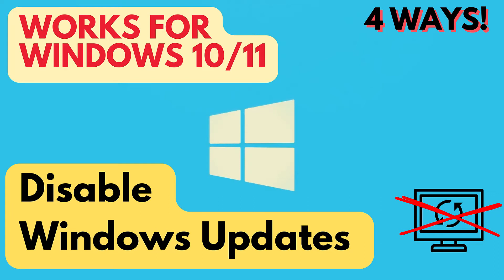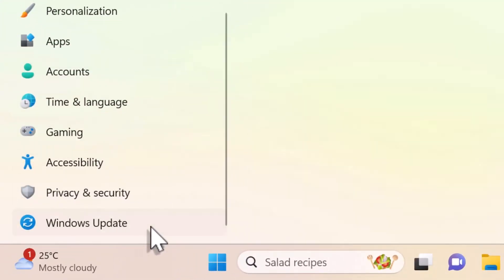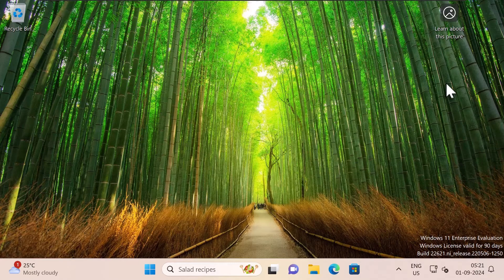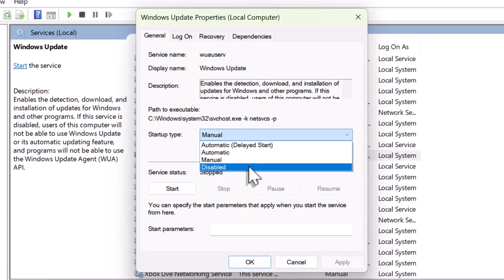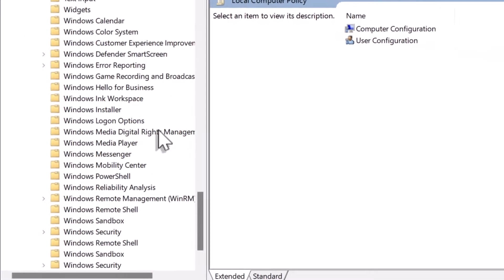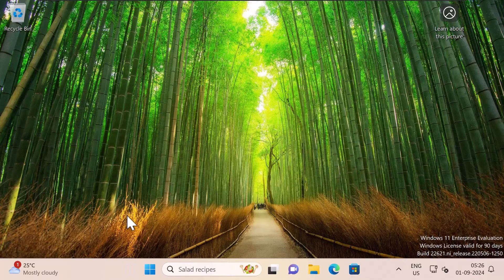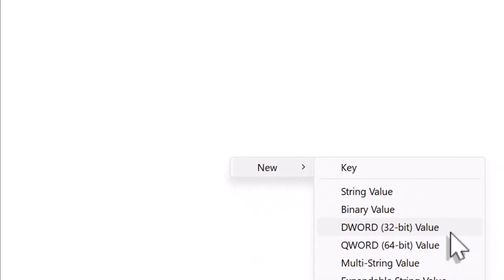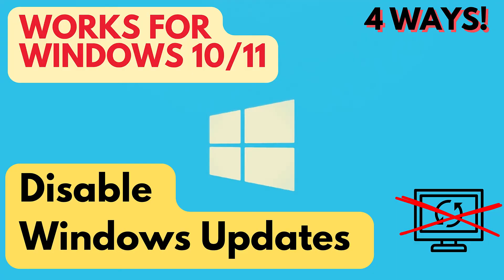4 Ways to Disable Windows 11 Updates - Step-by-Step Guide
Discover 4 effective methods to disable automatic updates in Windows 11 with our step-by-step guide. Learn how to temporarily pause updates, use Windows Services, Local Group Policy Editor, and Registry Editor to take control of your system's update process. Perfect for users who want to manage their updates manually or avoid potential disruptions.

Chapters
00:00 Intro
00:17 Method 1: Temporary Pause (for 7 days)
00:55 Method 2: Disable Windows Update Service
01:38 Method 3: Local Group Policy Editor
02:18 Method 4: Registry Editor (Advanced)
03:18 Outro